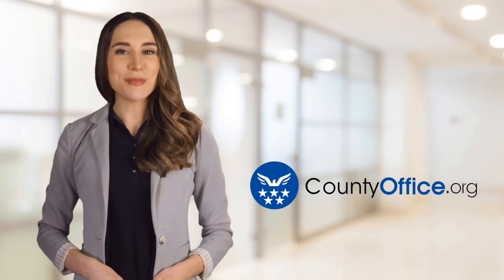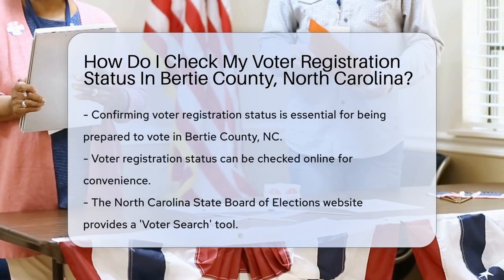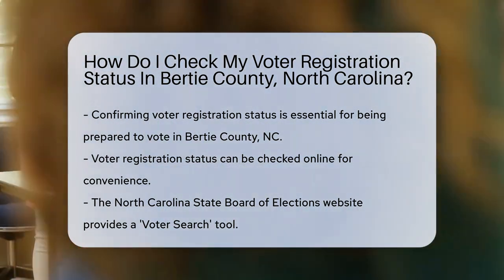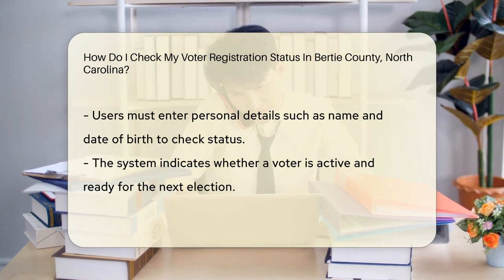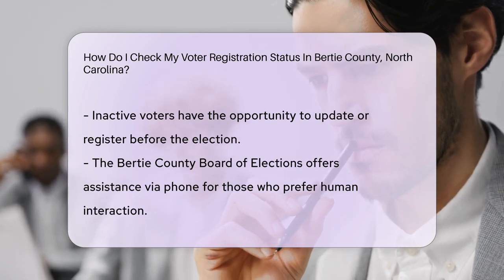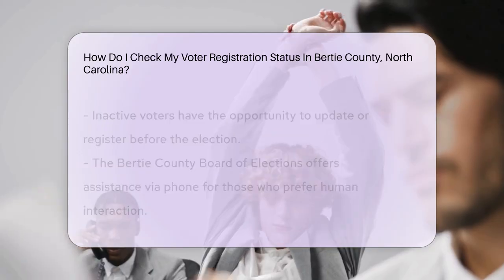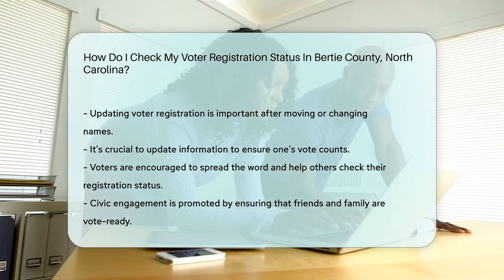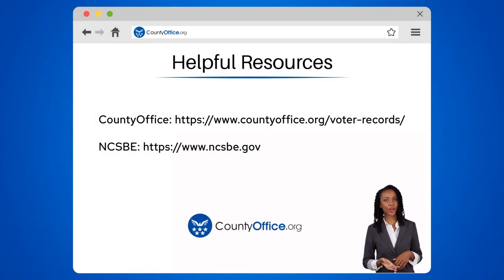How Do I Check My Voter Registration Status In Bertie County, North Carolina? - CountyOffice.org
How Do I Check My Voter Registration Status In Bertie County, North Carolina? Are you gearing up to make your voice heard in the next election in Bertie County, North Carolina? Ensuring that you're registered to vote is the first step towards participating in our democracy. In this video, we guide you through the simple process of checking your voter registration status online through the North Carolina State Board of Elections website. We also cover alternative methods, such as contacting the Bertie County Board of Elections, for those who prefer a more personal touch.

Staying on top of your voter registration is vital, especially if you've recently moved or changed your name. We'll remind you of the importance of keeping your information current so that you can vote without a hitch. Plus, we encourage you to be an advocate for civic engagement by inspiring others to verify their registration status.

Don't miss out on upcoming elections! Watch our video for all the details you need to ensure you're election-ready. And remember, your vote is your voice!